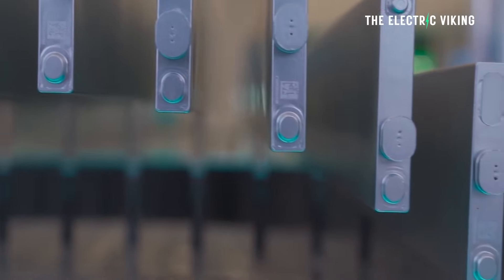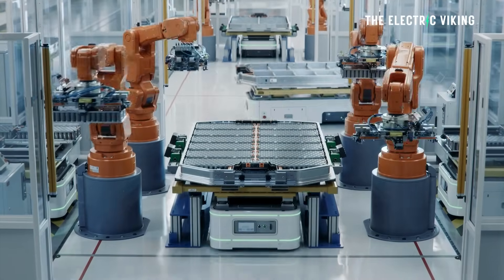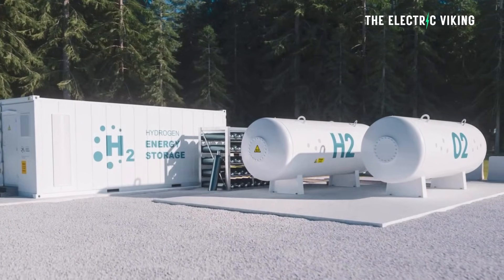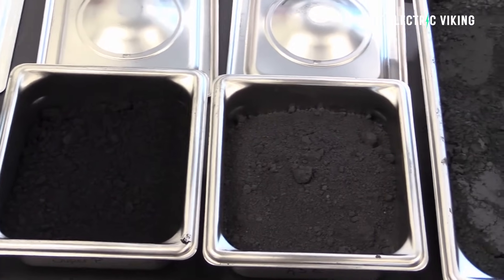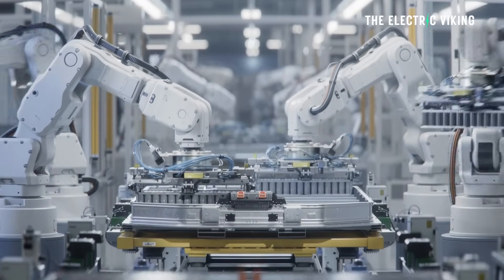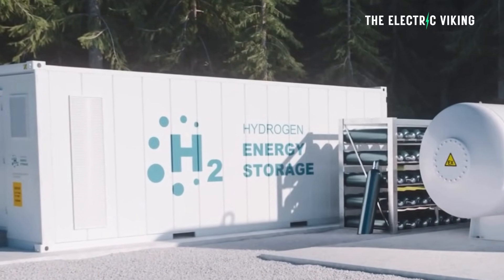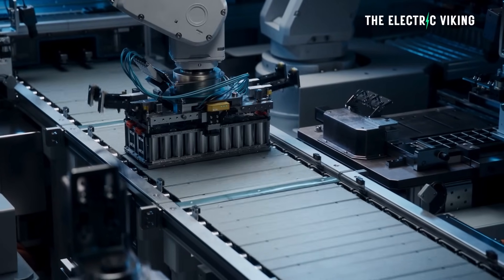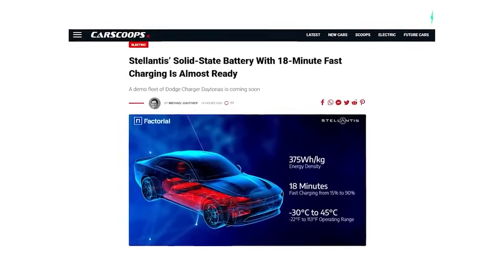Are Hybrid Lithium-Hydrogen Batteries the Future or a BAD idea?!